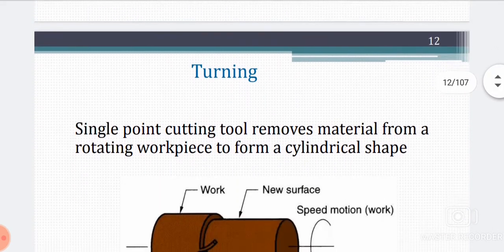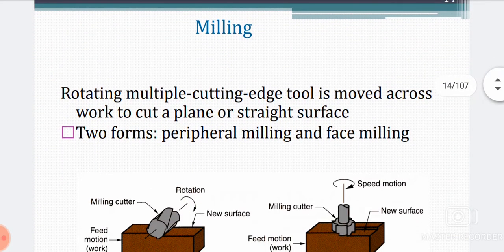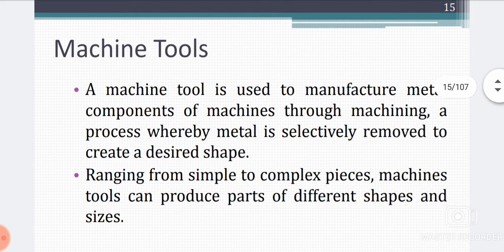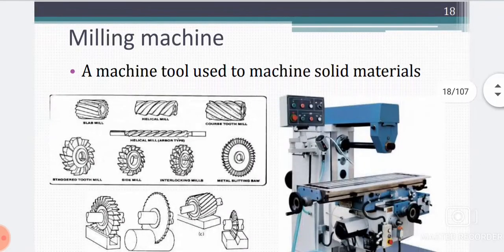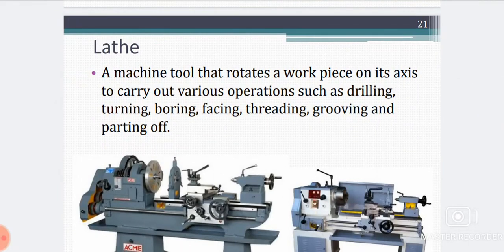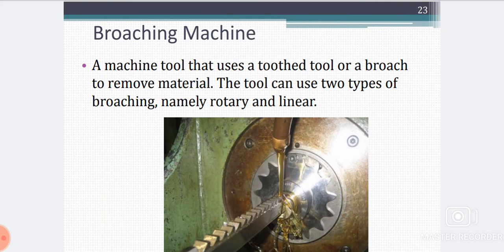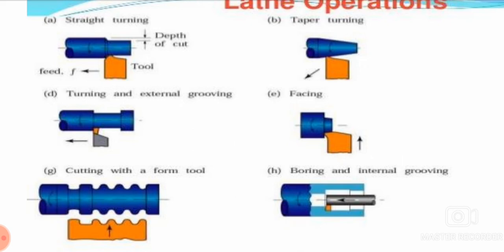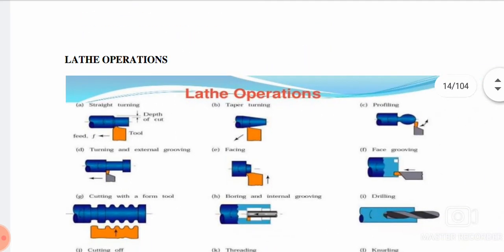1 2 Machining operation mp4